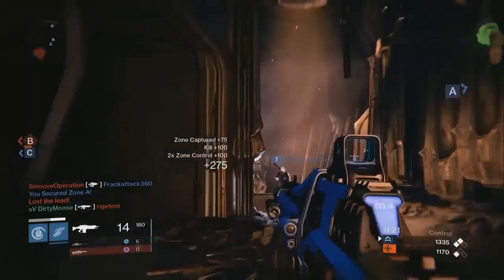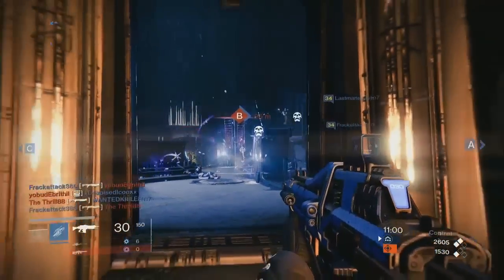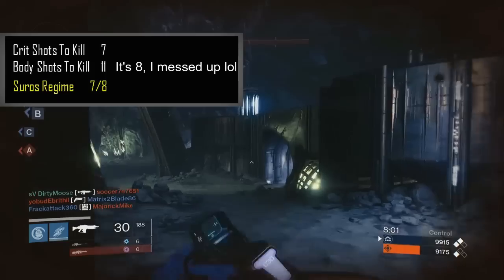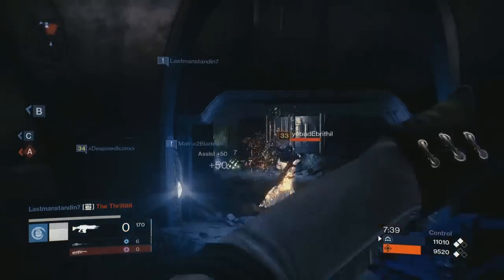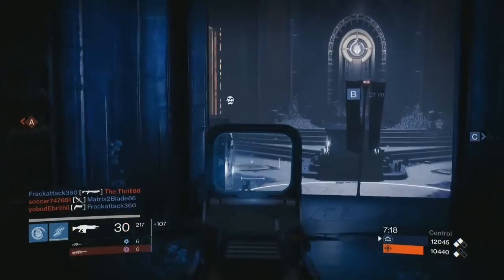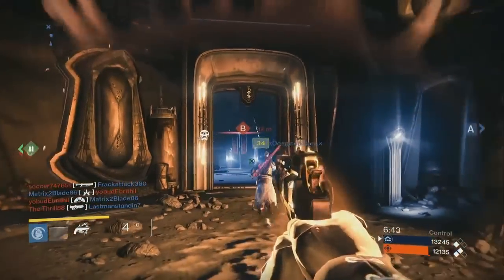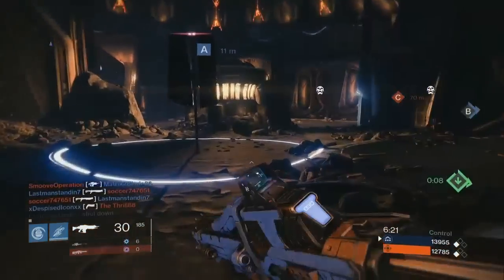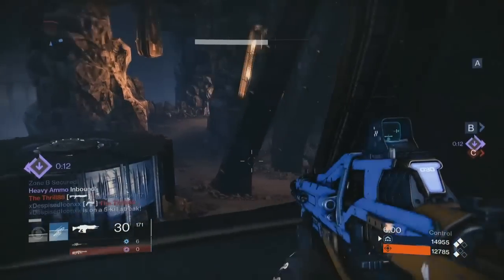The Best Auto Rifle In Destiny Will Suprise You!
Based on weapon stats we are looking at the best AR in destiny and it opens up the door to proving AR's need a serious buff!